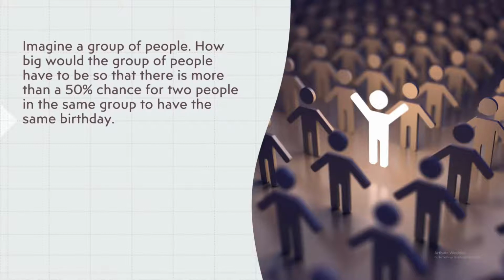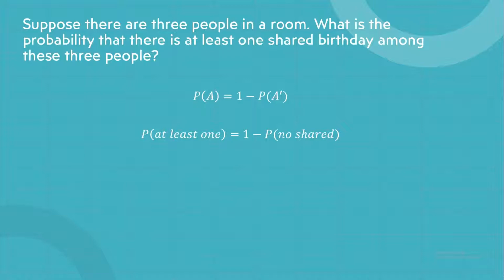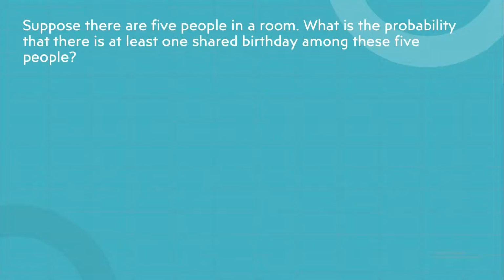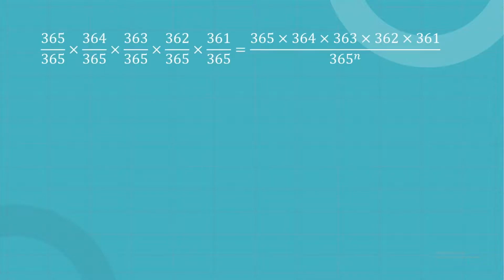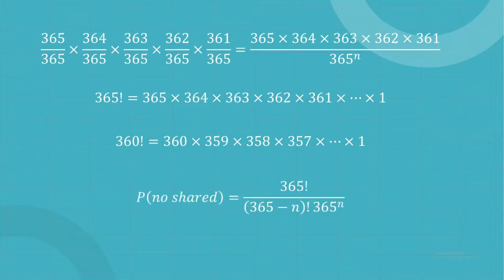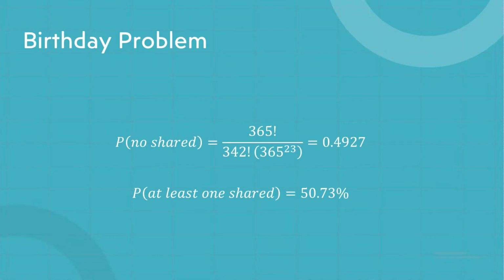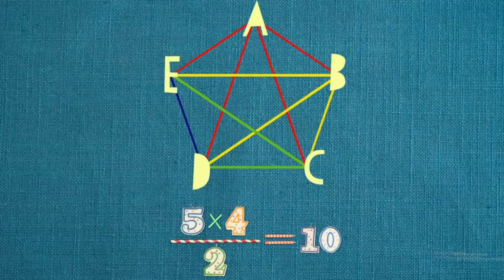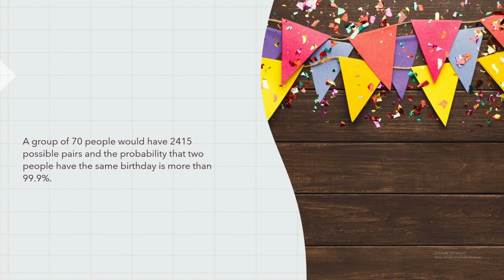Birthday Problem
This video is related to the Birthday Problem which is related to combinatorics and permutations! Hope you like this video!

By Muhammad Anwar bin Baharuddin (S2019747)